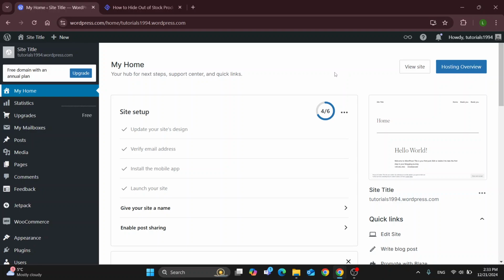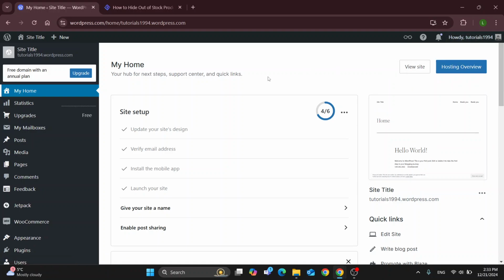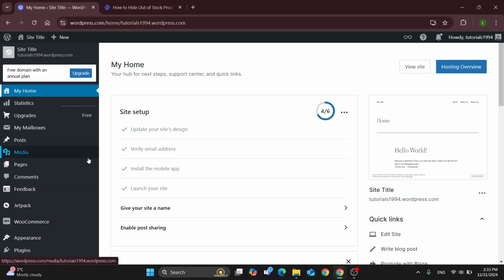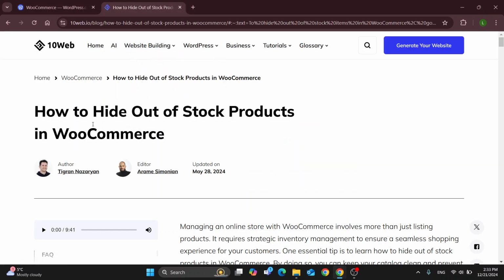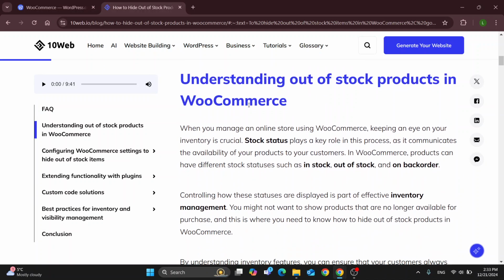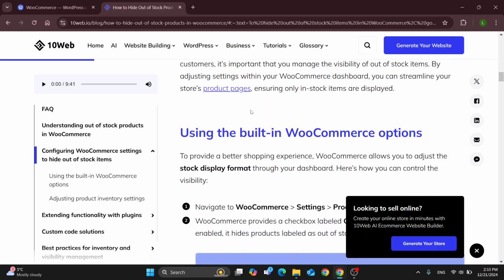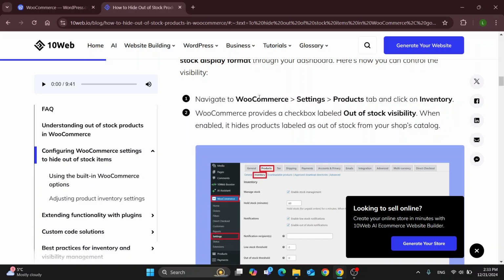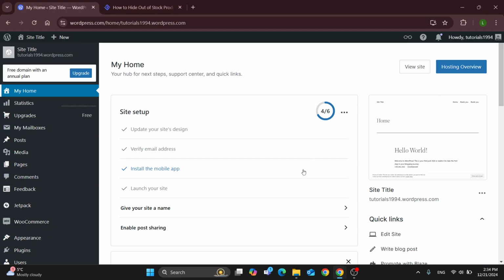How To Hide Out Of Stock Products In WooCommerce Tutorial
Today we talk about hide out of stock products in woocommerce,woocommerce,woocommerce out of stock,woocommerce tutorial,out of stock products